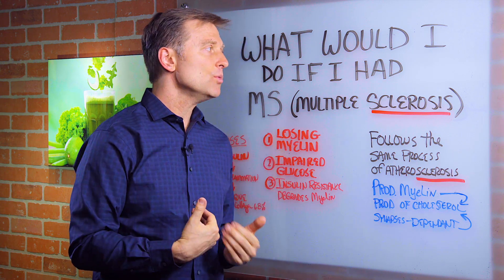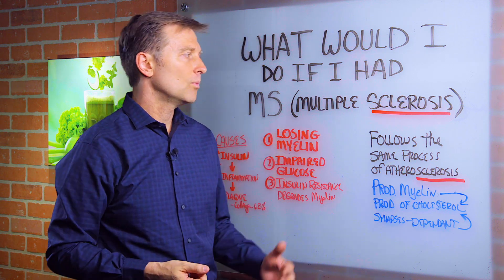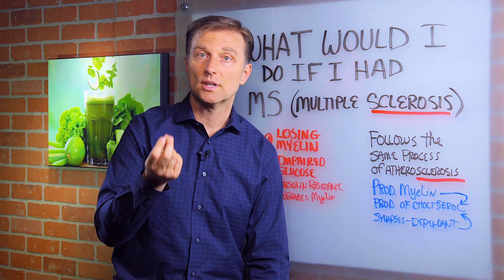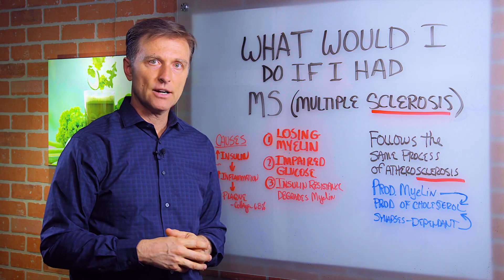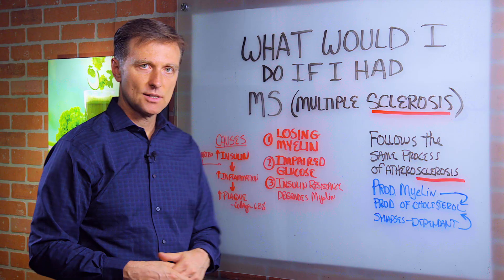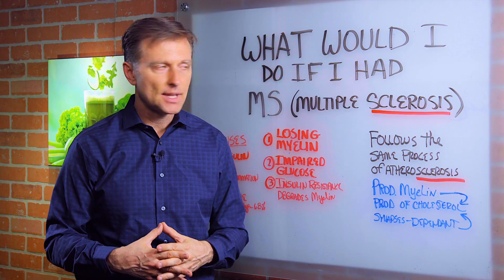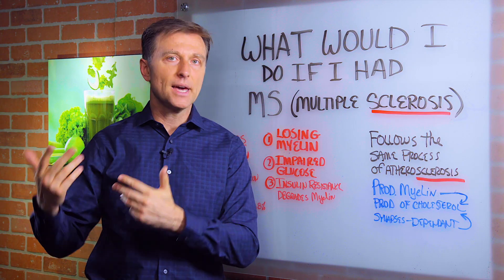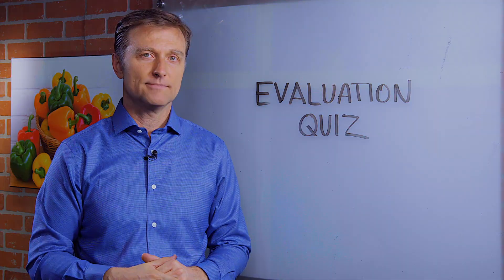Multiple Sclerosis: What Causes MS and What to Do if You Have this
This is what I would do if I had multiple sclerosis.

Timestamps
0:00 What is MS?
1:23 What causes MS?
2:47 What would I do if I had MS?
3:43 Take the evaluation quiz

In this video, we’re going to talk about what I would do if I had multiple sclerosis (MS).

MS is a dysfunction of myelin. Myelin is the sheath-like outer covering of the nervous system. It’s kind of like the plastic insulator of a wire. When you lose this, you can develop a lot of neurological issues. The word sclerosis comes from the Greek word that means hardening.

Some theories are that MS comes from an infection or genetics. My theory is that it’s a dysfunction in the lipids. The production of myelin is closely connected with the production of cholesterol. In fact, it takes cholesterol to make myelin. Also, the synapses in the brain are dependent on cholesterol.

When you have inflammation in a particular area, your body brings plaque, which is a fibers tissue that can clog your arteries or, in this case, cause damage to your nervous system.

The cause of this chain reaction is insulin resistance. High insulin and cortisol are at the center of this MS situation.

If I had MS, I would immediately do the ketogenic diet. Why? Because keto helps support healthy insulin and glucose levels, which will lower your inflammation.

Studies have shown significant improvements when using a keto diet with MS.

Give keto a try, and let me know how it works for you in the comments below.